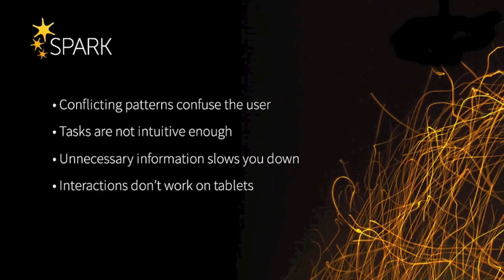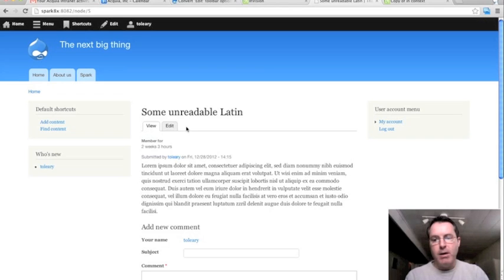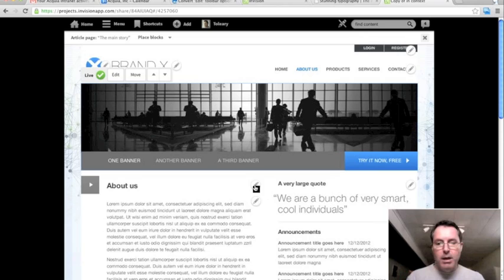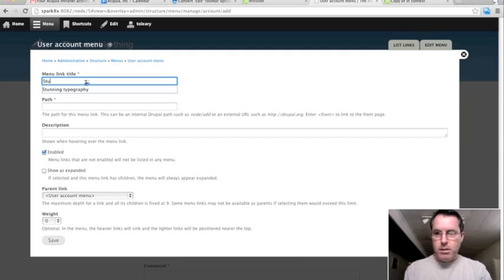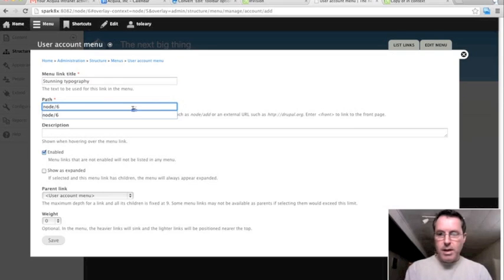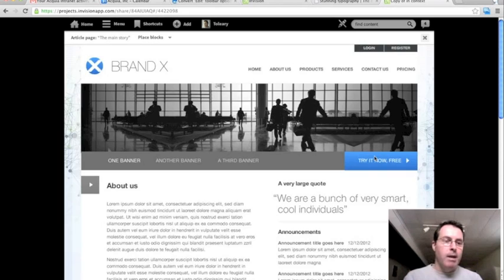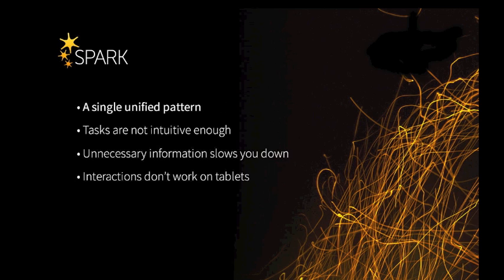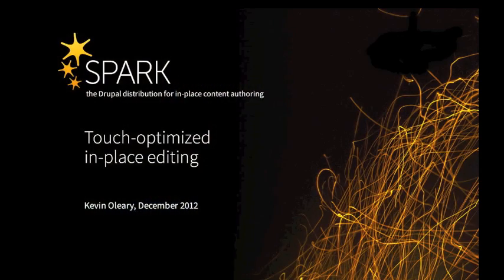Streamline inline editing in Drupal 8